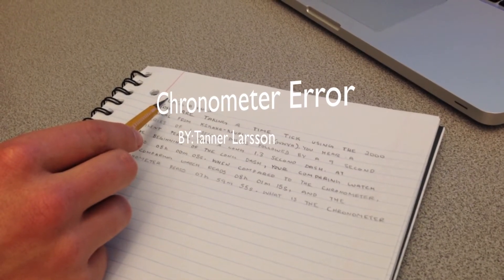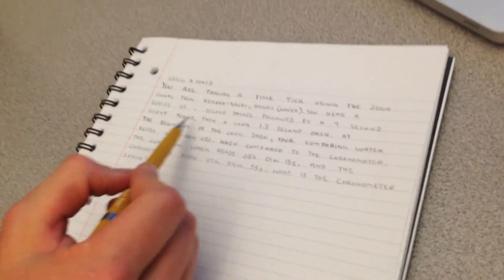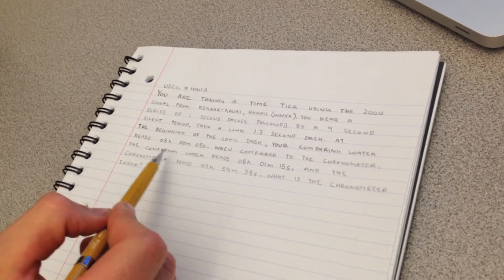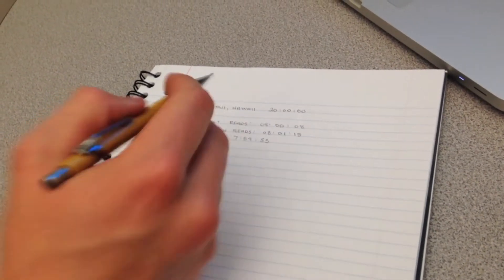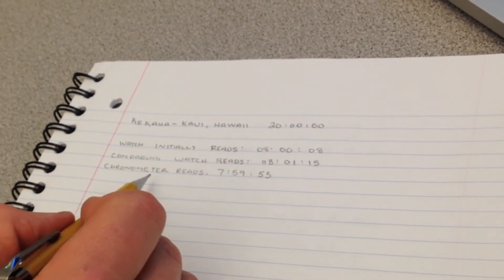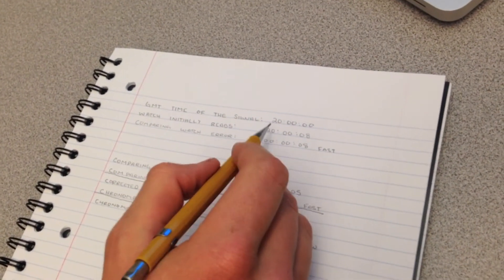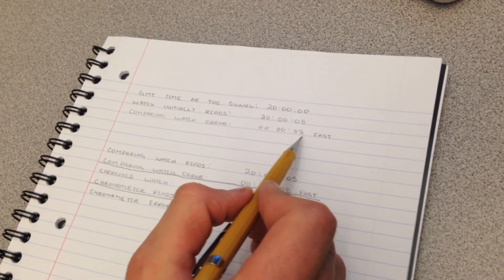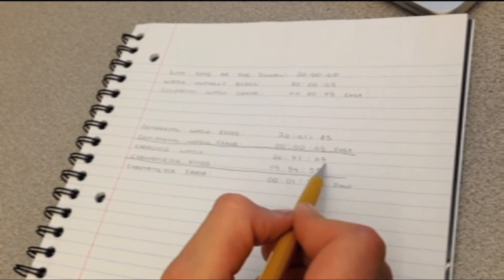Chronometer Error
how to work out problem for chronometer error.